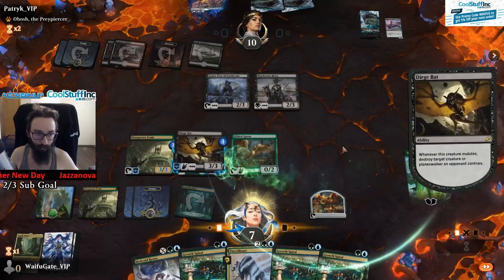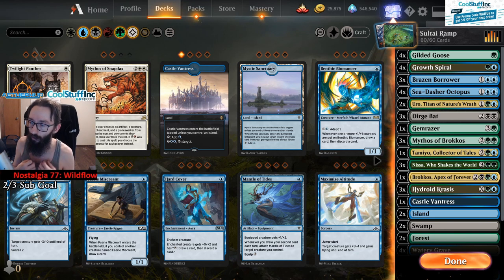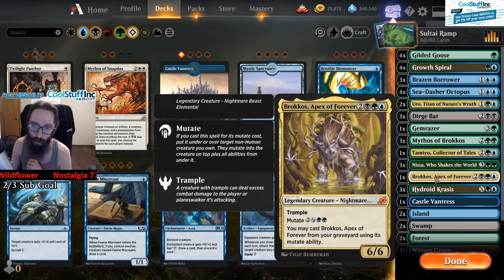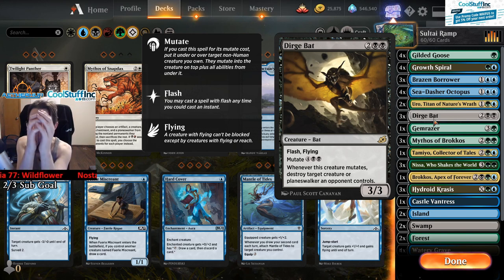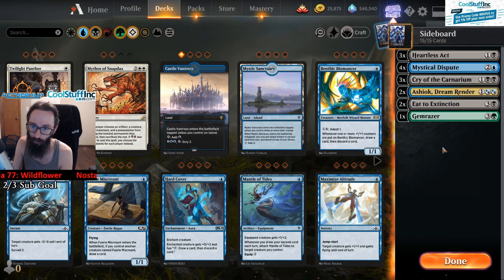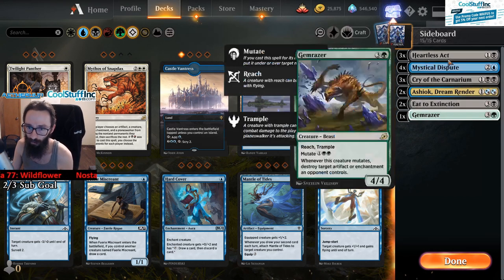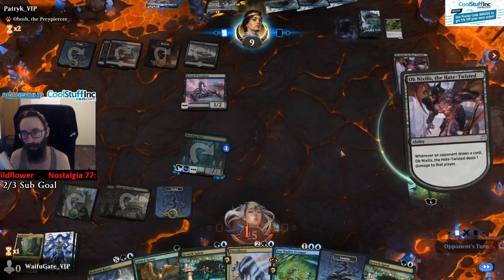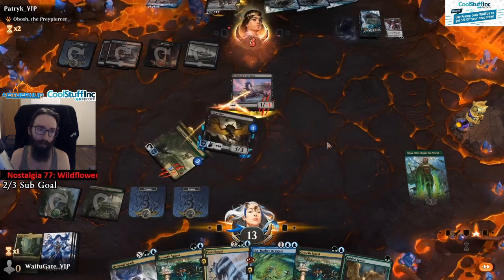Sultai Ramp | Deck Guide | Ikoria Updated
Warriyo - Mortals (feat. Laura Brehm) - Intro Music
Elektronomia - Limitless - Outro Music

I'll be updating the deck and sideboard guide via the Aetherhub link up above under Featured Deck. This video goes over some basic gameplay for this list, on top of breaking down the key cards and how they function together. I plan on doing at least one of these deck guides each week!